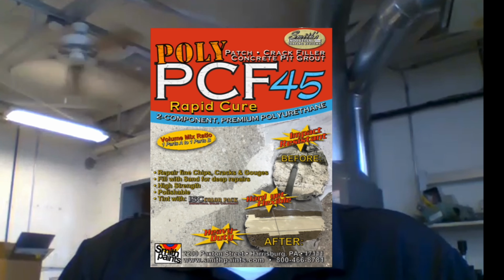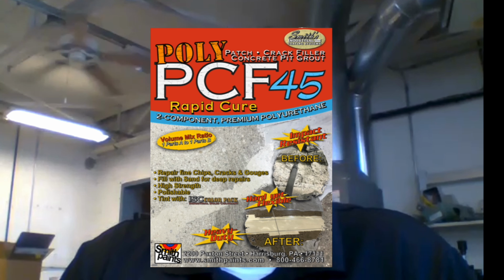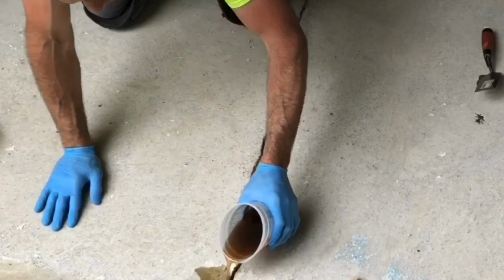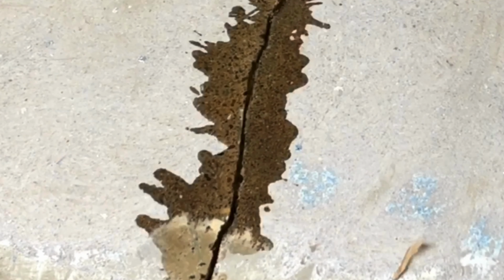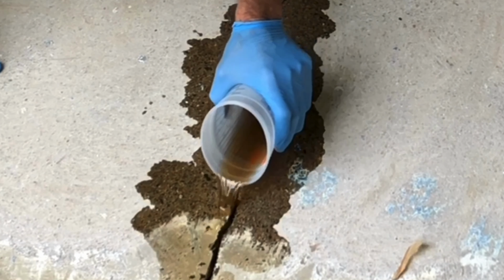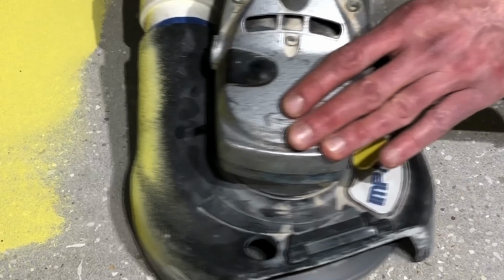Fundamentals of Joint Repair & Coatings Part 1 | Execs & Techs with Buy Manufacturers Direct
Discover the fundamentals of joint repair and coatings in the first of our 2 part series.

Listen to expert testimony regarding the proper methods of repairing concrete cracks and spalling. Hear about leading industry products, techniques, and best practices from former contractor and industry expert Josh Jones as well as technical application from Director of Flooring of Smith Paints and Coatings, Paul Scheidmantel.

Check out our supply of professional grade coatings and sealers for sale

Connect with Buy Manufacturers Direct on social media and share your ideas for future video topics:

About Buy Manufacturers Direct:
Buy Manufacturers Direct (BMD) is a collaborative alliance of some of the world’s leading surface preparation equipment and consumable manufacturers. BMD was created to provide customers with direct access to purchasing equipment and access to product experts.